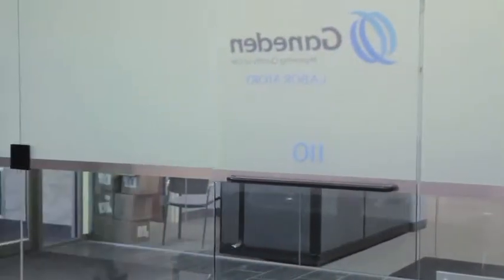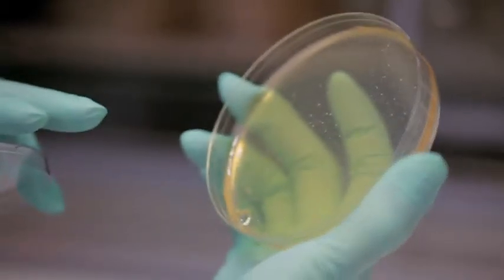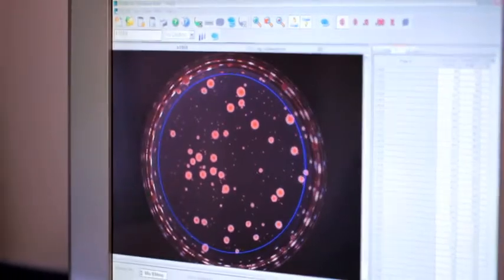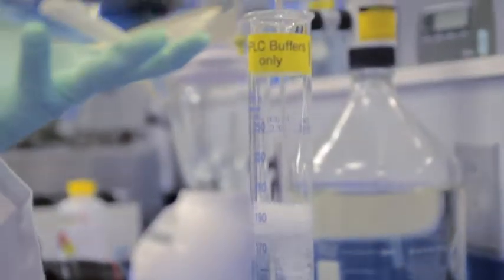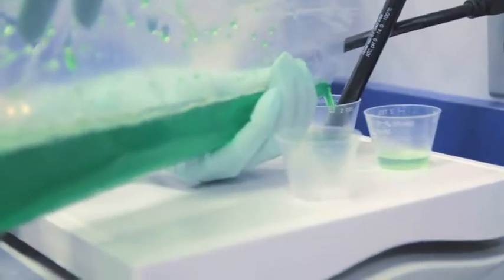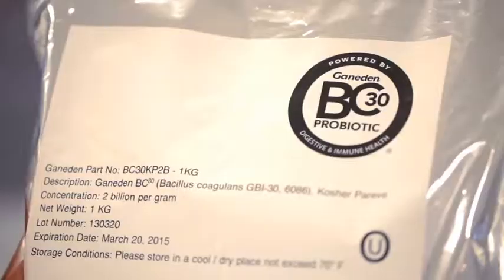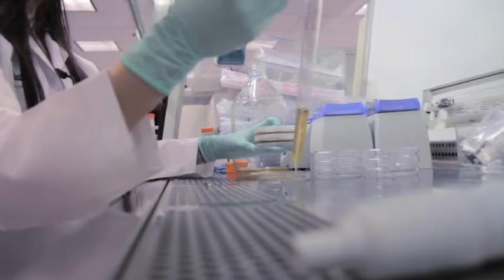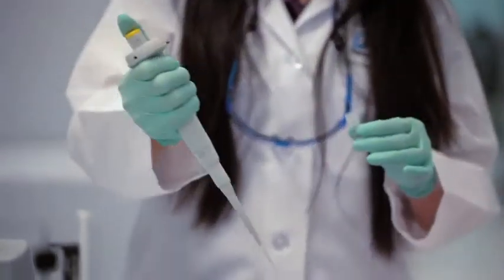Step Inside the Ganeden Lab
View this video to see inside the Ganeden lab.